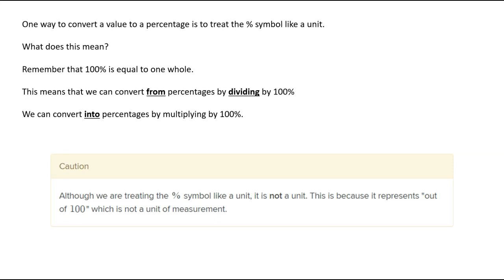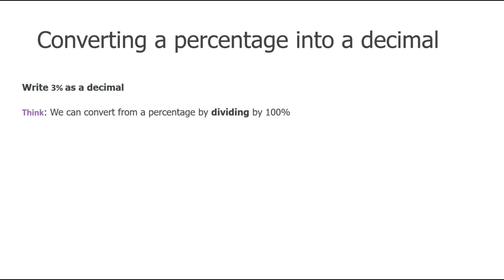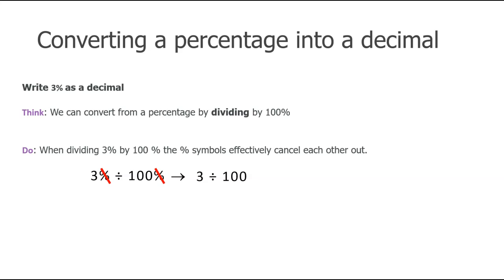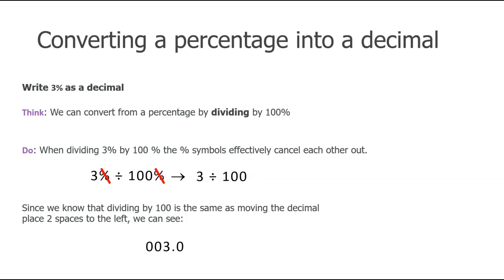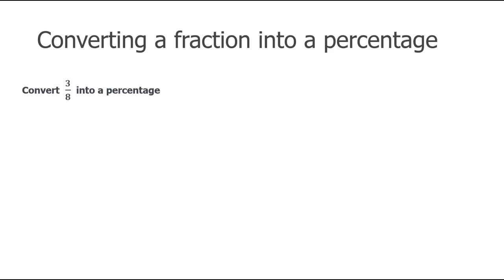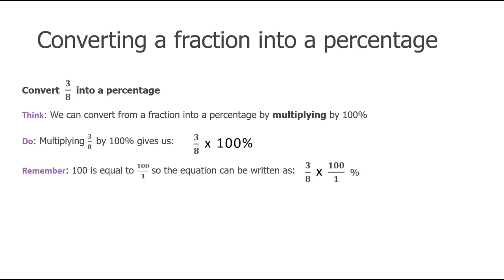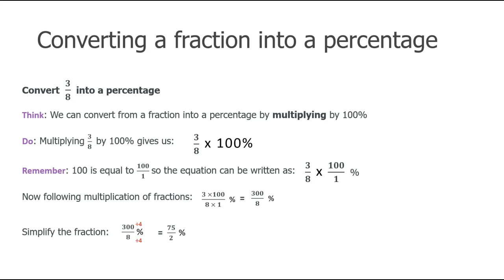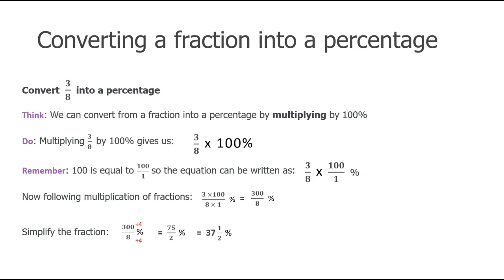Using 100% for Conversions